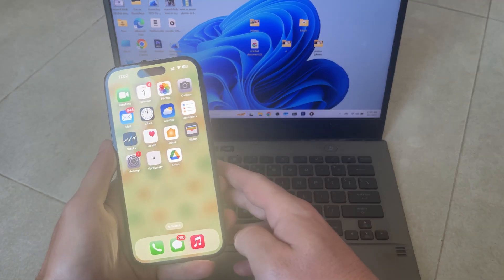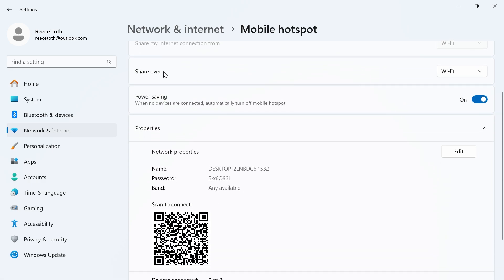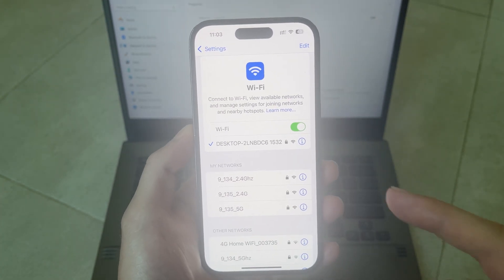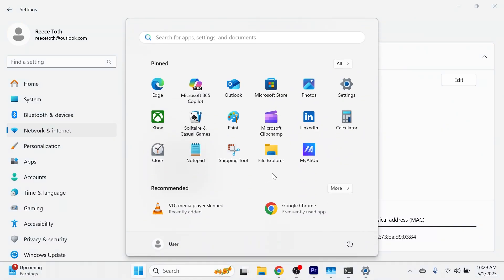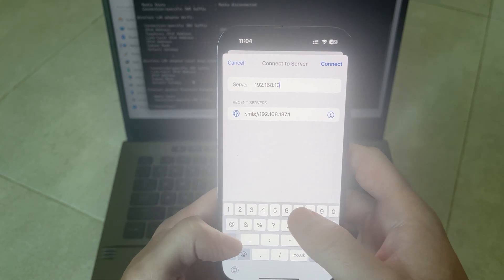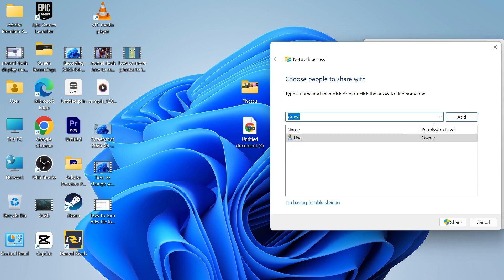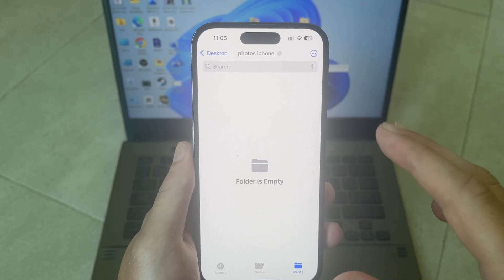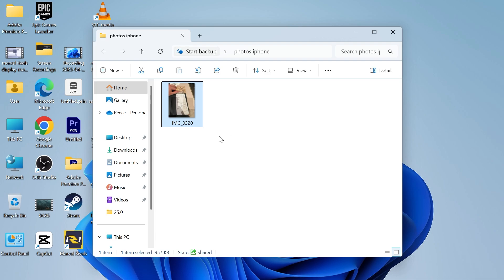How To Transfer Photos From iPhone To Windows 11 PC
Want to move your iPhone photos to your computer? This tutorial shows you how to transfer photos from iPhone to Windows 11 PC without using a USB cable. Learn how to access your iPhone camera roll on PC, import pictures safely, and manage your media using a WiFi hotspot. Ideal for backing up or organizing your photos on a laptop or desktop.